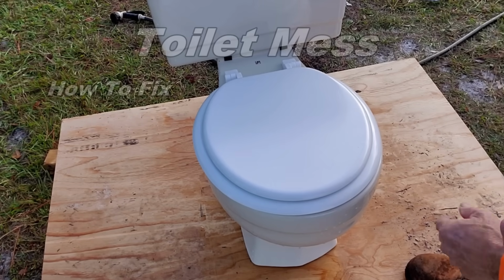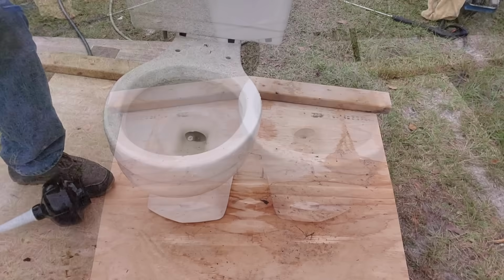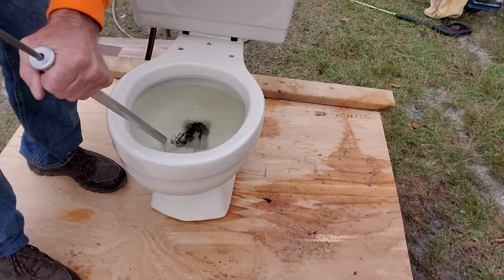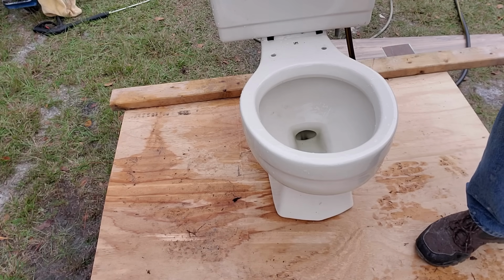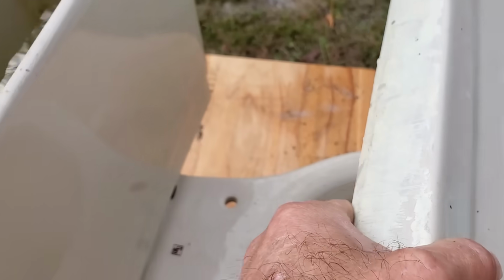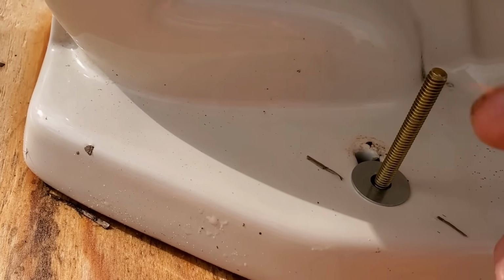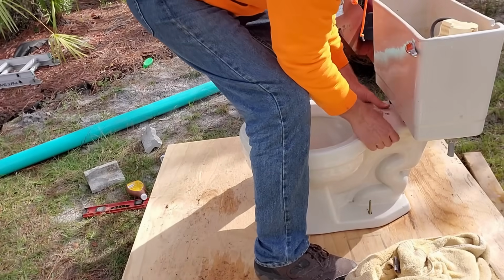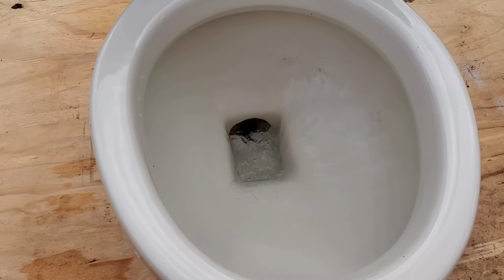Don't Use Drain Snake in Toilet. Best Way to Unclog Toilet Bowl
Overflowing Toilet? Here is how to fix! Toilet, Wax Ring, auger, plunge, Pull the Plumbing.

Just in time for your guest!
Here at Apple Drains, We do so much more than a simple French Drain. Learn from our 30 year veteran, Chuck. He knows how to save you time, Money and Frustration.

  EASY DIY for Homeowner. French Drain, Yard Drain. Easiest project to remove excessive water from yard.

French Drain, Yard Drain, Its all the same. Perforated Pipe Surrounded by Gravel or Styro-Rock. (Aggregate). Collect SUBSURFACE WATER.

Cleaned and located Problems, Replaced sections, Cut Driveways and More.

 Apple Drains
Drainage Contractors
The Most Trusted Name in Waterproofing

Main Office
Orlando Florida

Apple Drains, How to Fix Toilet, How to Set in Toilet, Wax Ring, Auger, Snake, Drain, Yard Drain, French drain